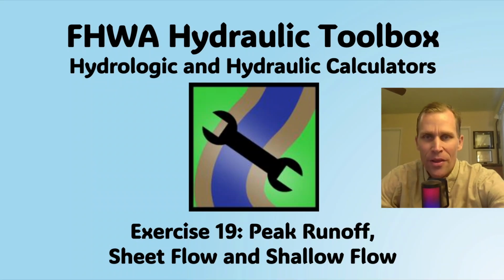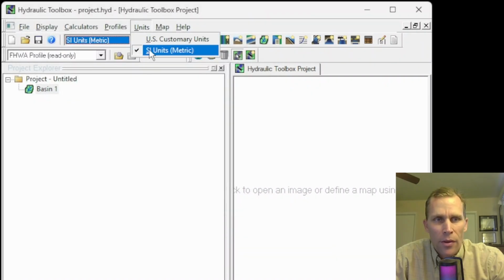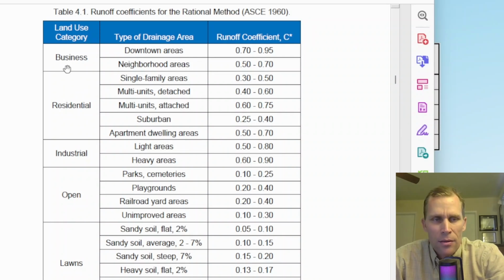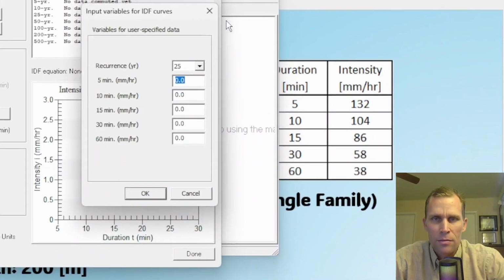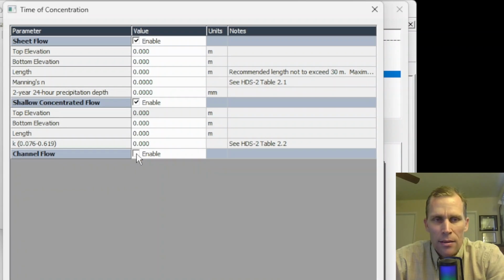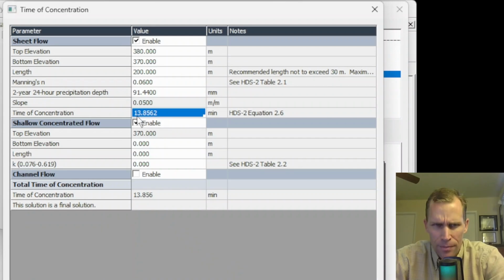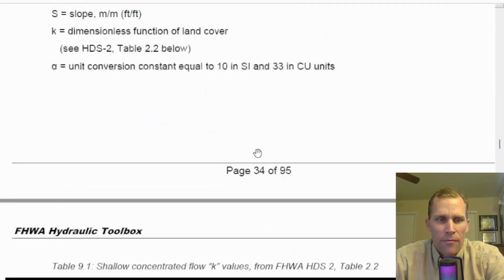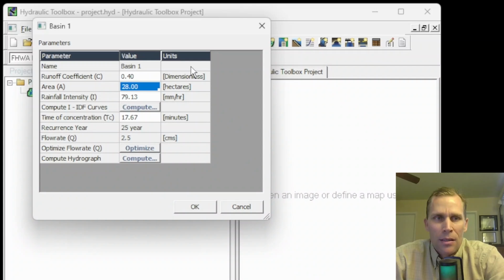FHWA Hydraulic Toolbox Exercise 19 - Peak Runoff, Sheet Flow and Shallow Flow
FHWA Hydraulic Toolbox Lesson 8 - Rational Method Calculator

FHWA Hydraulic Engineering Circular No. 22 (PDF File)
"Urban Drainage Design"